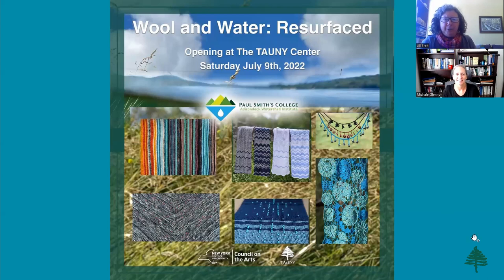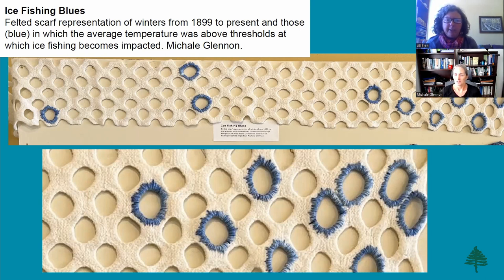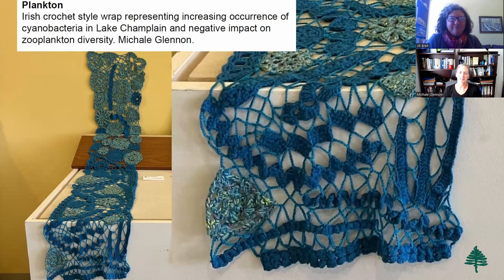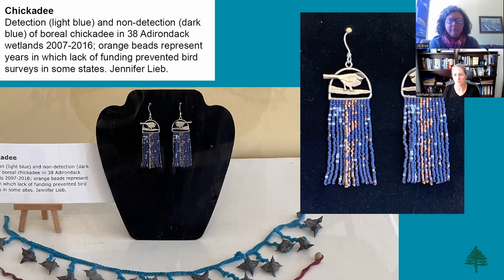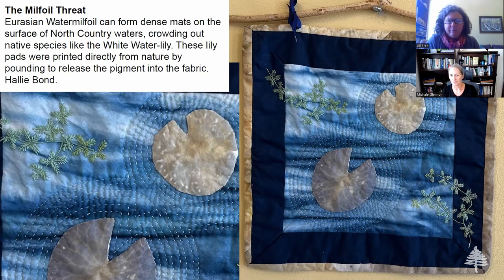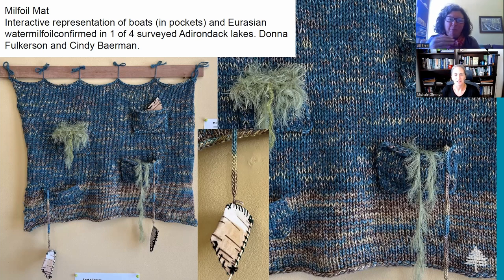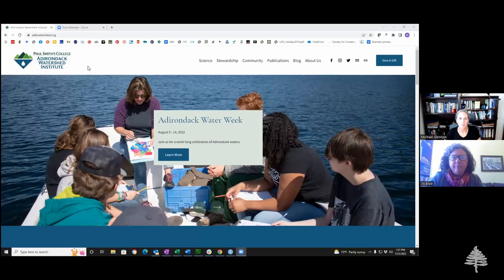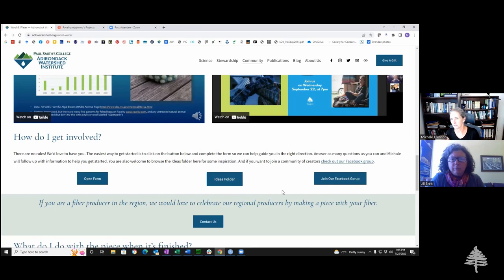Wool and Water Resurfaced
Wool and Water is a project in which art meets science to interpret data about climate change in the Adirondacks.  In this video, TAUNY Executive Director Jill Breit speaks with Wool and Water creator Michale Glennon, Science Director at Paul Smith College’s Adirondack Watershed Institute about this project and the exhibit Wool and Water: Resurfaced, a traveling exhibit displayed at The TAUNY Center in July 2022. The conversation includes looking at examples of the ways in which project participants have used their creativity to present scientific data in fiber arts.

This video is made possible by the New York State Council on the Arts with the support of the Office of the Governor and the New York State Legislature.

TAUNY (Traditional Arts in Upstate New York) is a nonprofit organization dedicated to showcasing the folk culture and living traditions of New York's North Country. Explore our YouTube videos to discover the diverse customs and traditions--like storytelling, music, crafts, foodways, and folk art--that make life special in our region, from the St. Lawrence River to the Adirondack Mountains.